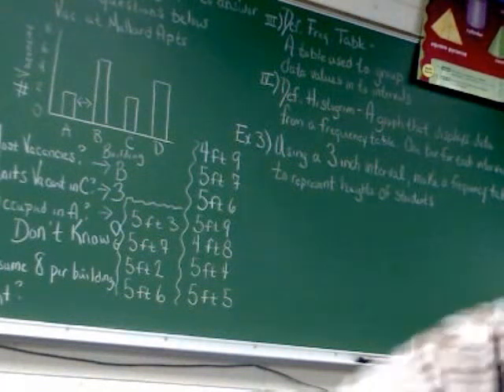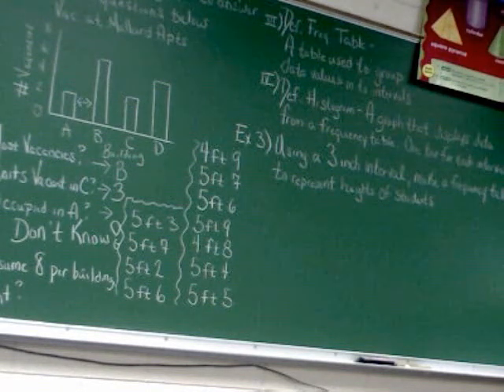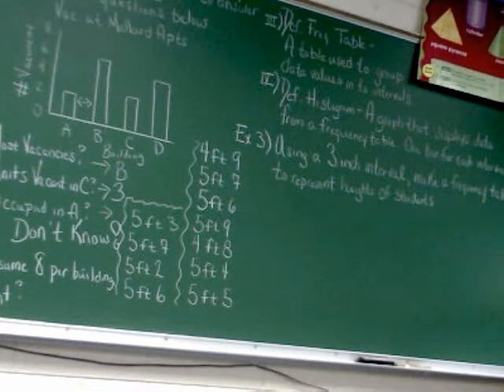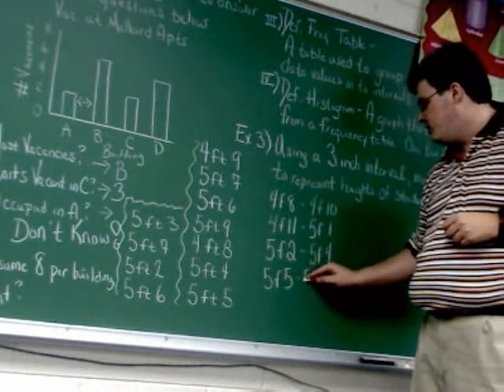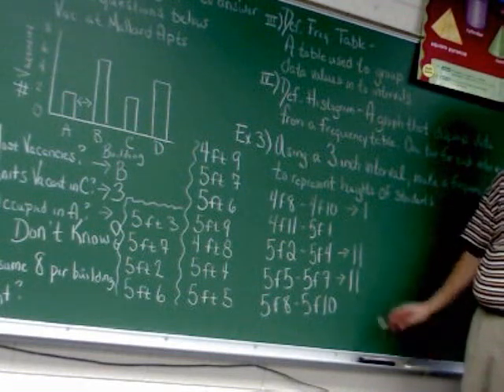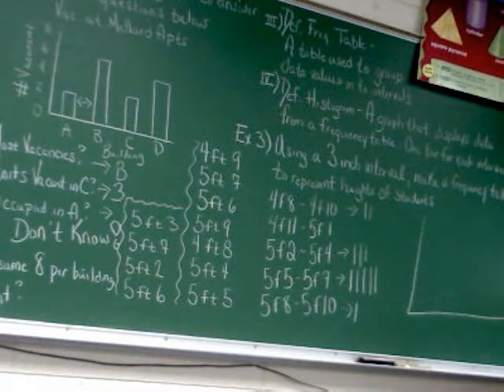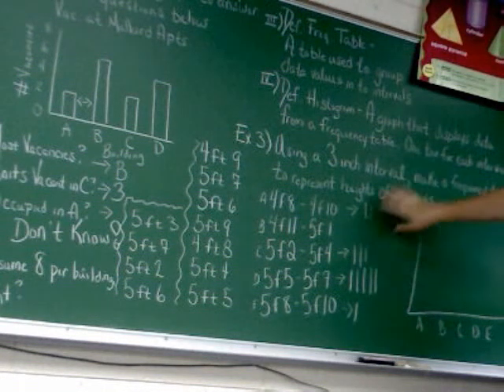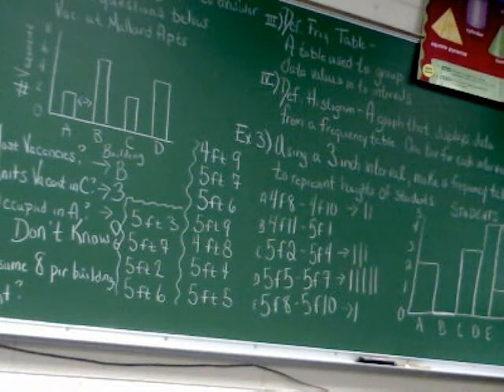Chapter 1, Section 1: Part 3 - Interpreting Graphs